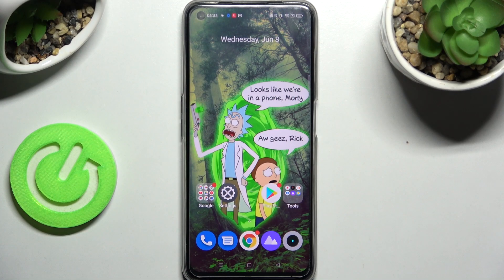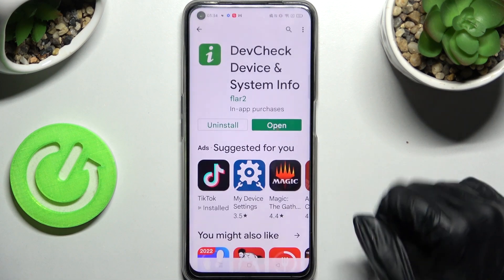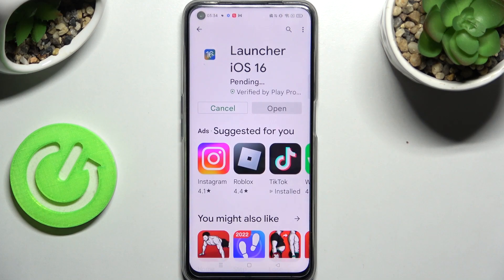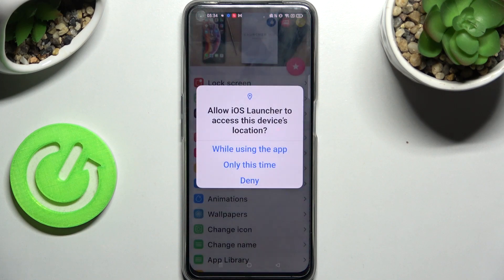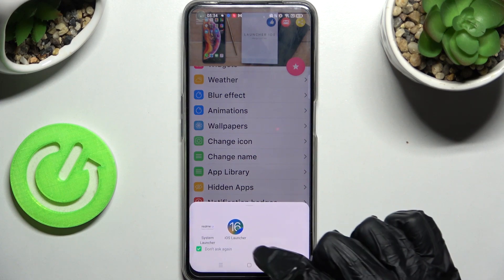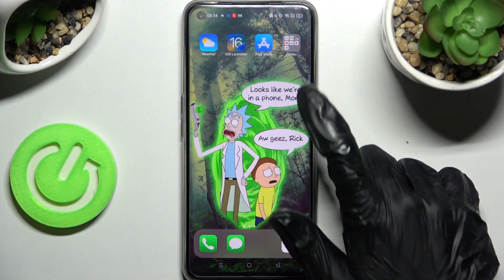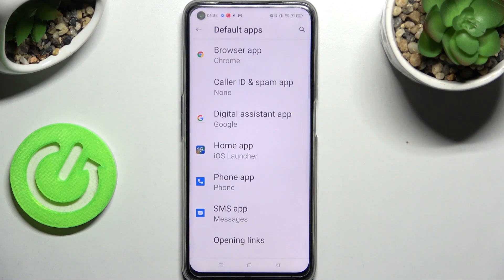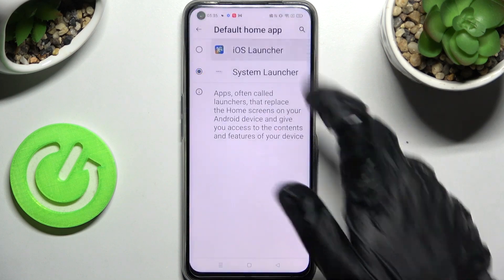REALME NARZO 50 - Download and Apply iOS Launcher Launcher iOS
If you want to download and setup iOS Launcher for Realme Narzo 50, with this video you can learn how to do it. By following our Instructions video you'll see how to easly download and apply iOS Interface to Realme Narzo 50  .You can find more useful guides on our YouTube channel HardReset.Info! if you have any problem with any kind of device like Smartphone, Smartwatch, Headphones, Routers, Smart TV, etc... solution should be there!

How to apply iOS to Realme Narzo 50 ?
Can i get iOS Interface for Realme Narzo 50 ?
How to change Realme Narzo 50 interface to iOS ?
iOS interface on Realme Narzo 50 ?
iOS Launcher fro Realme Narzo 50 ?